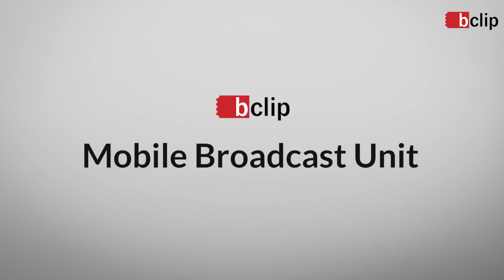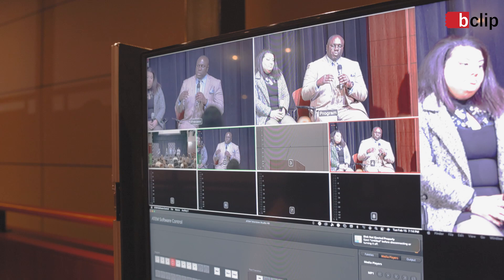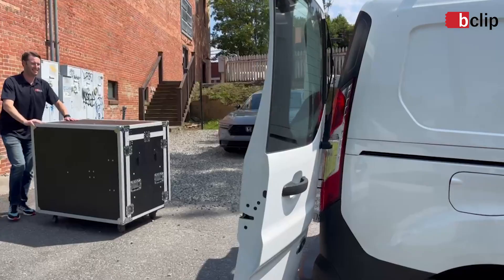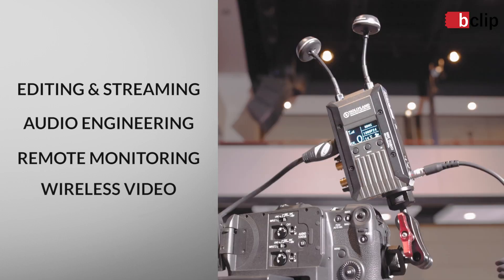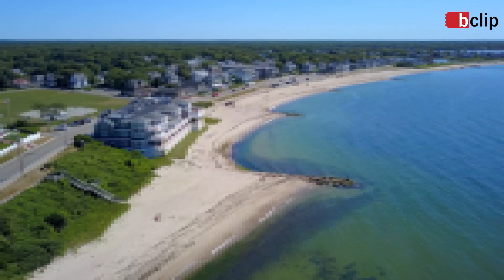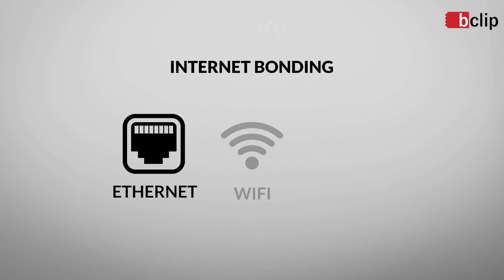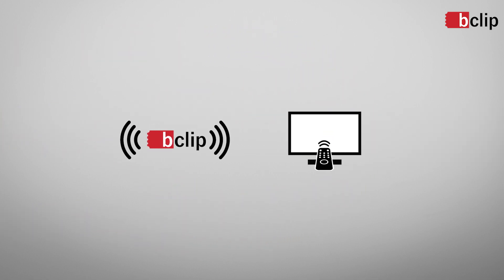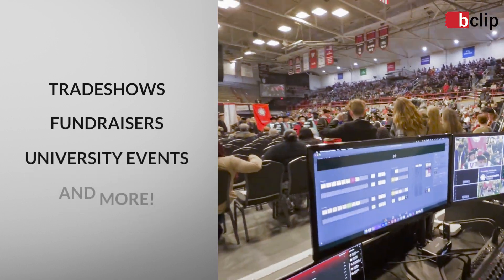Bclip Equipment - Mobile Broadcasting Unit